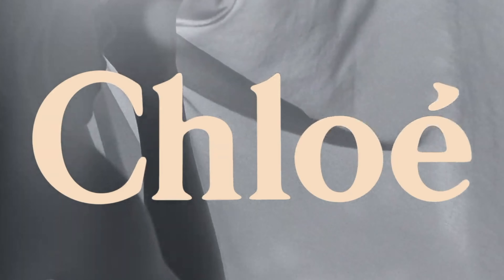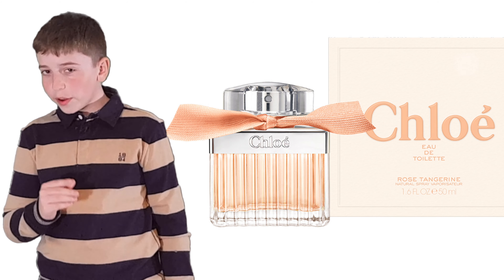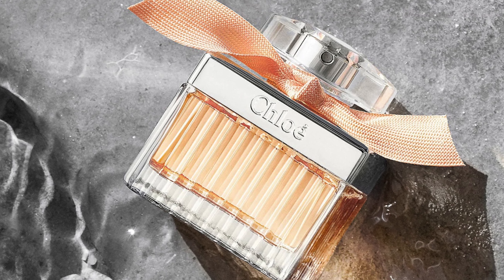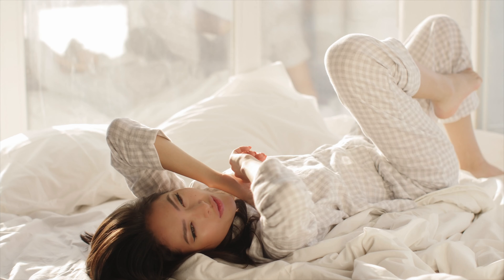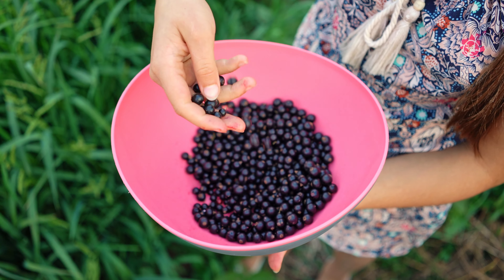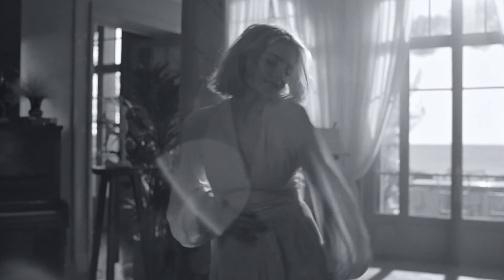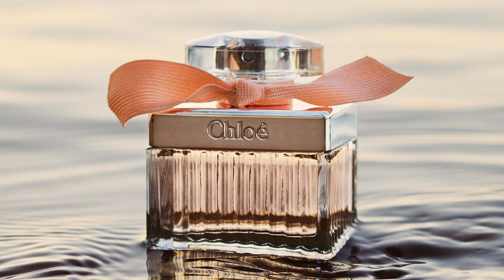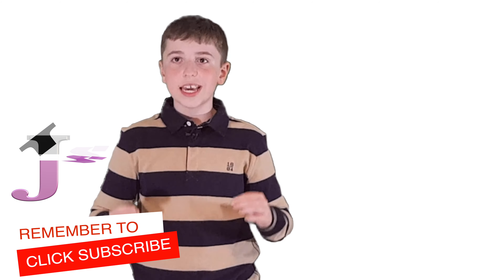Chloe Rose Tangerine Perfume Review | JOSHUA SMELLS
Chloe Rose Tangerine Perfume Review from Joshua Smells

ABOUT FRAGRANCE REVIEWS
Hi I'm Joshua and I'm a Fragrance enthusiast who loves sharing reviews.

Joshua Smells Youthful Teen Fragrances for You.
Discover the Performance Beasts and Compliment Getters that Last All Day.
Learn how to Apply your Fragrance the right way and have it project!

Joshua tests each fragrance over time before each review.
These reviews save you time and money so you know which are best!

Joshua Smells is not sponsored and the Fragrances included in the reviews are his own choice
based on suggestions by Viewers and his own personal curiosities.

And in between, Joshua spends time with his Cheeky Brother on Smell Tests and Cooking Challenges!

THE HOUSE OF CHLOE CONSIDERS THEMSELVES THE EPITOME OF
FEMININE, PRETTY, AIRY,
AND SOPHISTICATED FASHION

DOES THEIR LATEST RELEASE LIVE UP TO THEIR STANDARDS?
WELL I’VE HAD A CHANCE TO REVIEW IT

NOT TO BE CONFUSED WITH ROSES DE CHLOE
CHLOE ROSE TANGERINE SETS ITSELF APART FROM THE START

THIS IS MOST CERTAINLY A ROSE SCENT
IF YOU LOVE FLORAL ROSE PERFUMES YOU MUST SMELL THIS
WHY?
BECAUSE ITS DIFFERENT,
UNIQUE
AND DESIRABLE!

LETS TALK ABOUT THAT ROSE.
CLEAR, BRIGHT AND FRESH.
LIKE WAKING UP ON THE FIRST MORNING OF YOUR VACATION
SMELLING THE HEAT RISE FROM THE SUN OFF THE GARDEN BELOW

AND THERE YOU SIT AND ENJOY THE
CHILLED AND FRESHLY SQUEEZED ORANGE JUICE
YES WHEN THESE ROSE PETALS UNWRAP THEY
REVEAL A TANGERINE TWIST
…WITH BLACKCURRENTS SERVED ON THE SIDE.

THE FRUITY SWEET OPENING HAS CHLOE PEGGED AS
YOUTHFUL FROM THE GET GO

AND ITS PERFECT FOR THE SPRING
ONE TO CONSIDER NOW

SO LIGHT AND AIRY, FRESH, CLEAN AND GREEN.
THIS COSY ROSIE IS
FULL OF ENERGY

UNDENIABLY FEMININE AND SO PRETTY
CHLOE IS THAT BURST OF FRESH CHANGE YOU’VE BEEN NEEDING
SO WELCOMING, ELEGANT AND FUN TOO
AND THE CHARM IS VERY WARMING

THE SMOOTH CLEAR CEDAR WOOD ENVELOPS AND CAPTURES YOU
AN AMBER BASE THAT PUTS YOU AT EASE.

THE DRY DOWN IS SMOOTH THROUGHOUT AND ALMOST POWDERY.
ITS COMFORTING AND GIVES CHLOE THAT GREAT BALANCE

CHLOE HAS A SUBTLE AIR OF CONFIDENCE ABOUT IT.
INSPIRING FREEDOM AND INDEPENDENCE

THE BOTTLE IS SO GORGEOUS TOO
THE HAND TIED RIBBON IS A BEAUTIFUL TOUCH
THE COLOURS AND DESIGN
SPEAK TO  THE NAME PERFECTLY

WHAT YOU SEE SETS THE RIGHT EXPECTATIONS

BOTTLE  5/5
PERFORMANCE 3/5
VERSATILITY 3/5

20 OUT OF 25.

THIS UBER-CONTEMPORARY GEM IS A MUST TRY
AND IT MAKES FOR A PERFECT GIFT TOO

SUITS SO MANY AND AN IDEAL YOUTHFUL TEENAGE SCENT

POP A HELLO IN THE COMMENTS BELOW
BYE